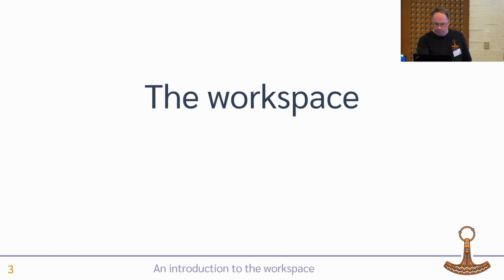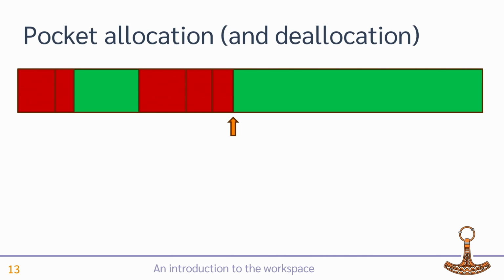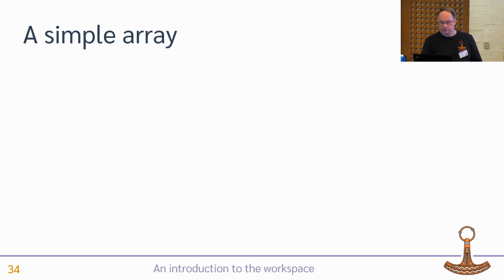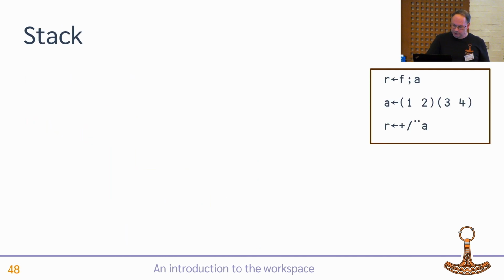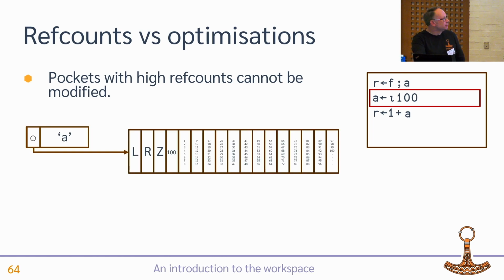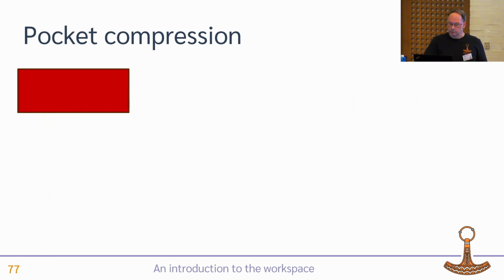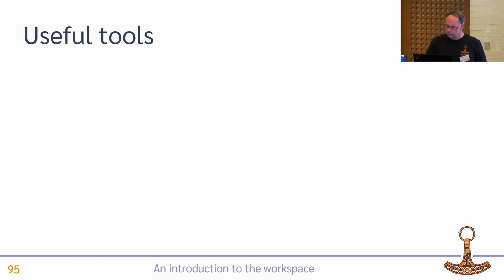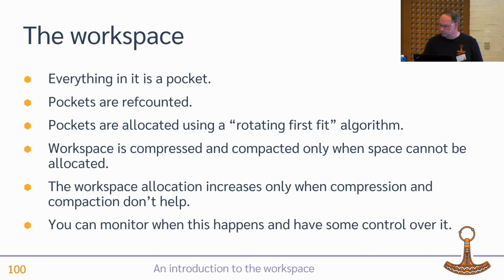An Introduction to the APL Workspace // Richard Smith // Dyalog '23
Richard Smith

Richard reveals a few of the interpreter's secrets as he explains what's inside a workspace and how it is managed. This could give you an advantage when tuning your applications for size, performance, or both.

00:00 About the workspace
01:35 Workspace allocation
02:06 What goes into the workspace?
02:18 Pocket allocation algorithm
04:54 The structure of a pocket
05:45 Array pockets
07:43 Symbol pockets (assigned names)
08:16 Code pockets
09:26 Execution stack
10:25 Reference counts
13:21 Garbage collection
14:20 Pocket compression
15:12 Workspace compaction and sediment
16:16 Workspace expansion
17:24 Reducing workspace allocation
17:46 Tools for analysing workspace memory management
19:57 Summary

GET STARTED